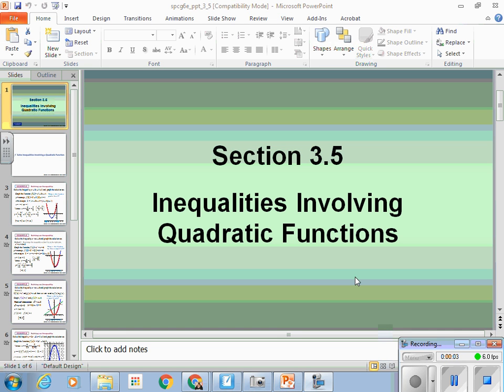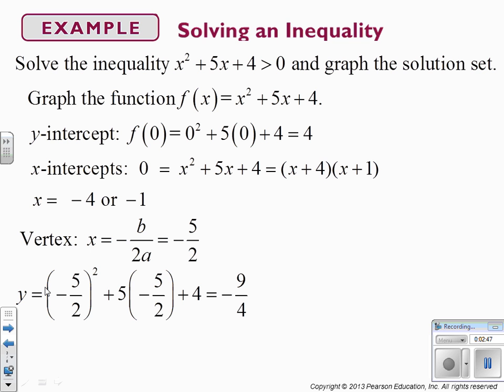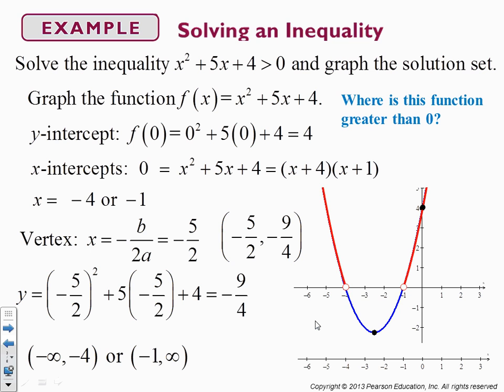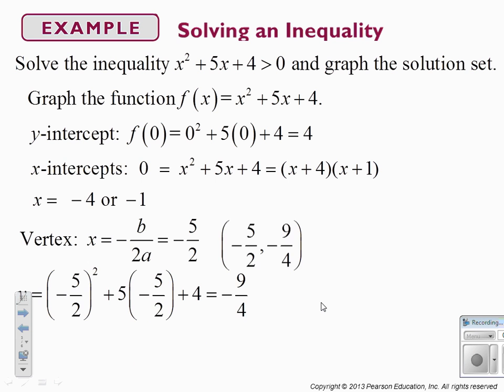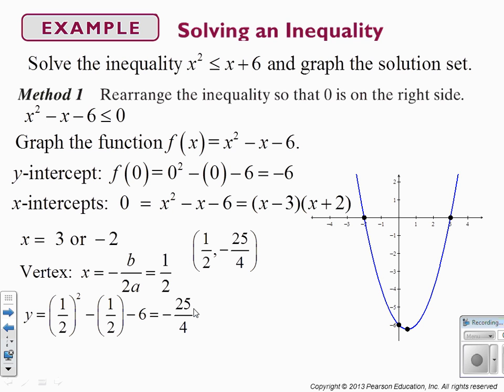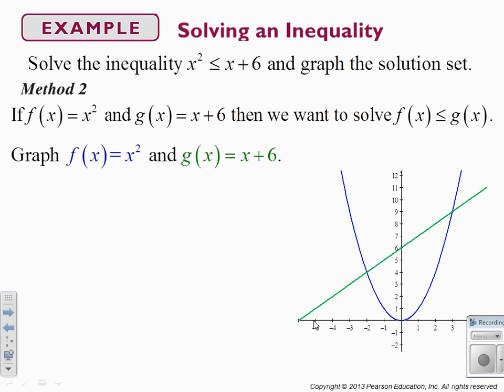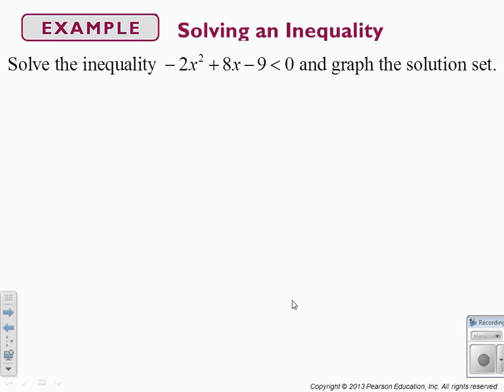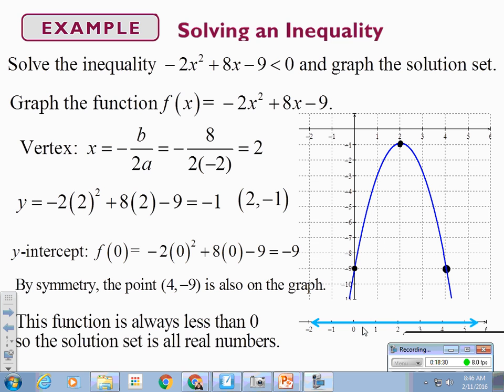Precalculus Section 3.5 Quadratic Inequalities